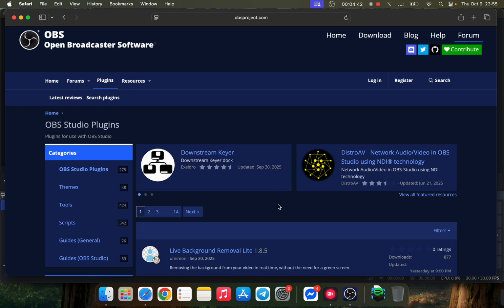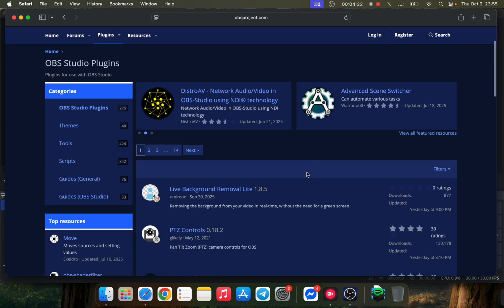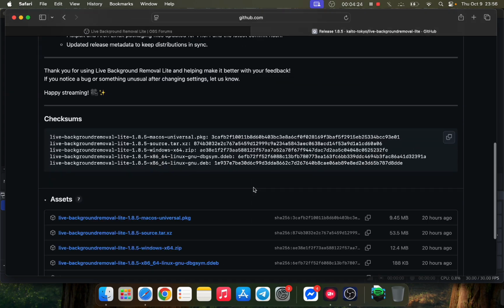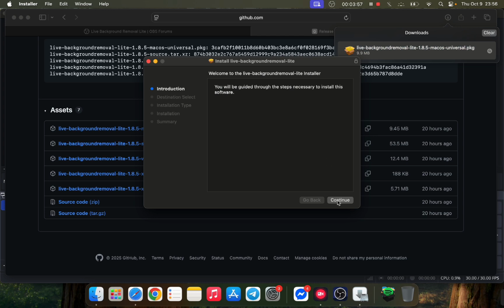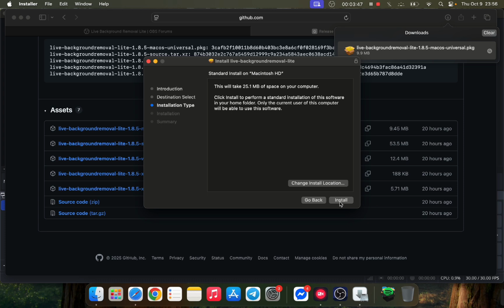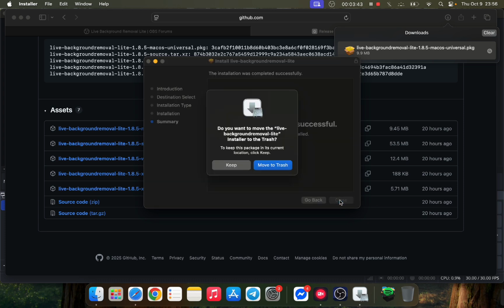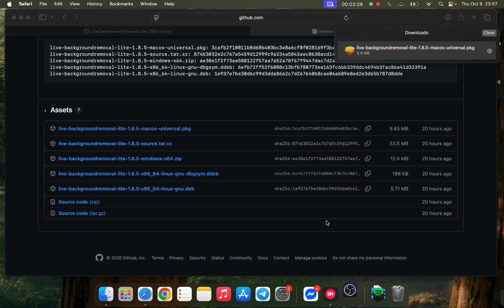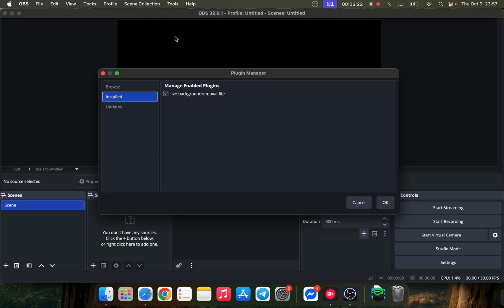How to Install OBS Plugins on Mac (Quick & Easy)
Learn how to install OBS plugins on Mac easily with this step-by-step guide. Enhance your OBS Studio with new features and tools that boost performance and creativity. Perfect for streamers and video creators looking to upgrade their setup.